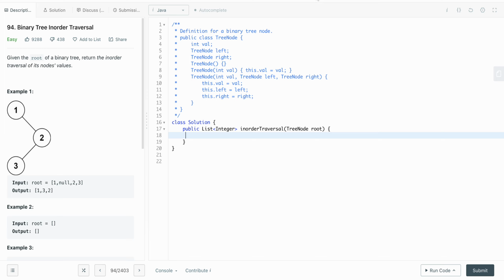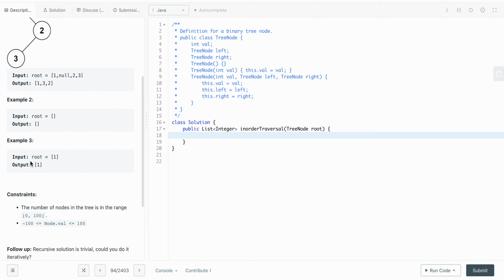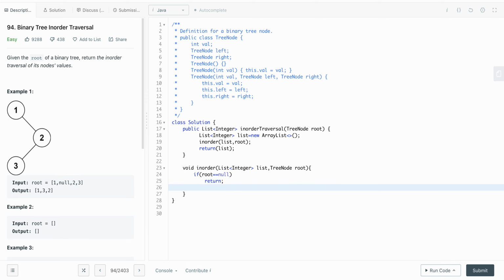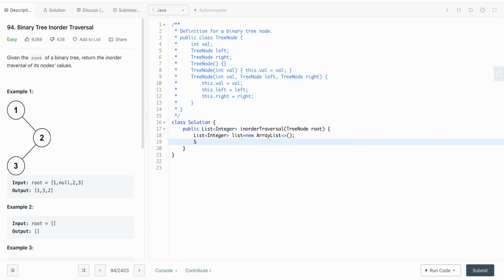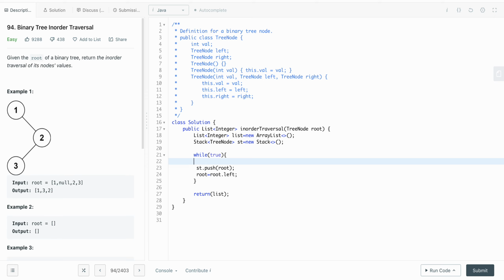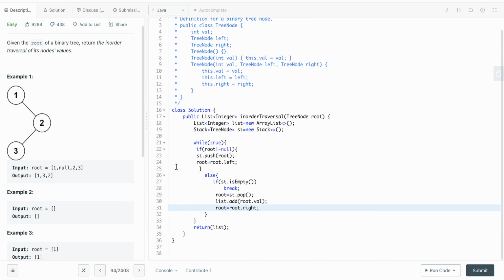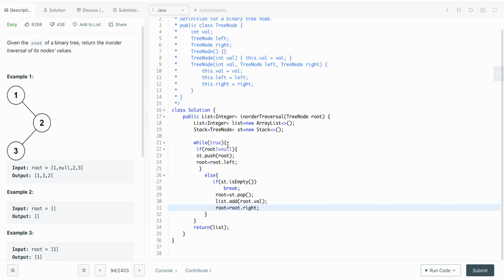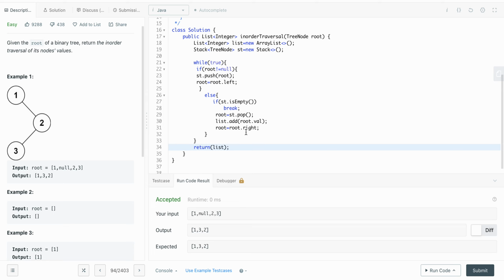Inorder Traversal | Java | Optimised Solution | Interview problem